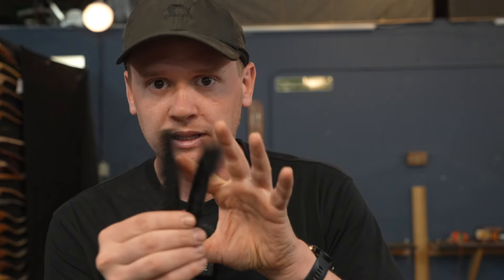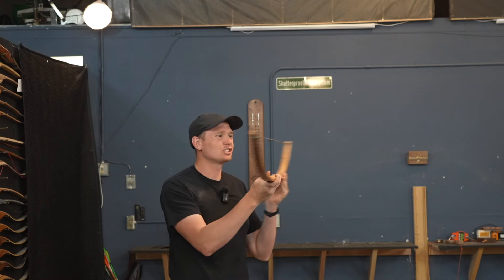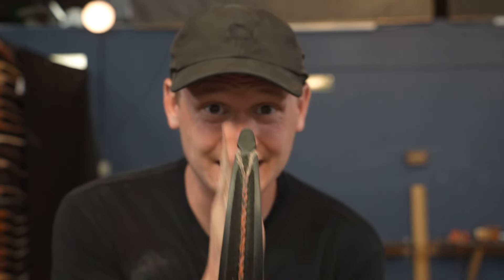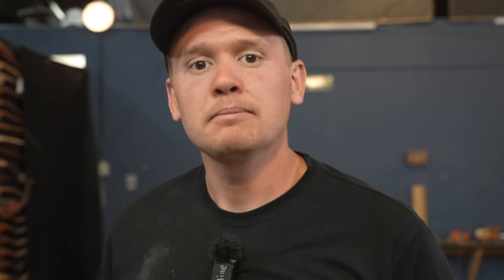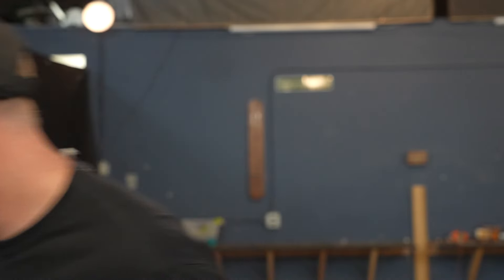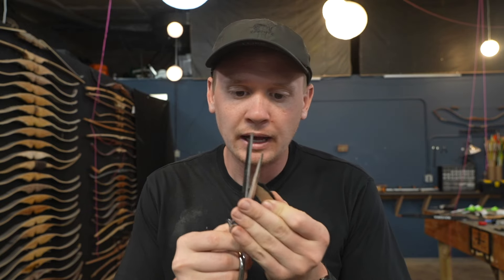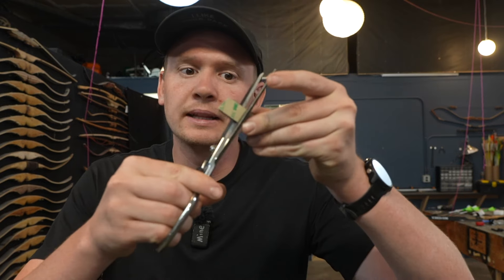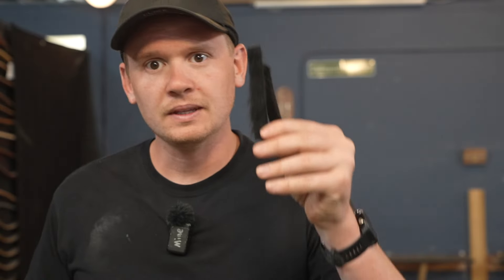(Recurve vs Longbow) Limb Silencers & Arrow Rest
We are for you - Stay Shatterproof!

I started an archery manufacturing company called shatterproof archery Check it out!